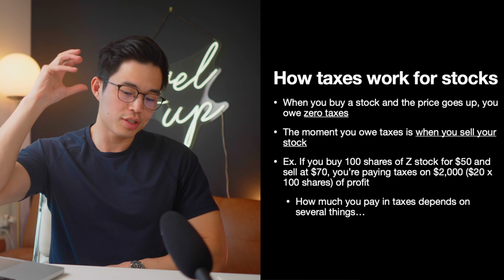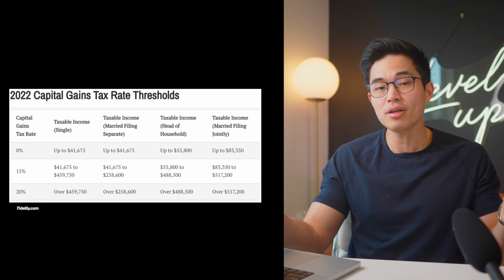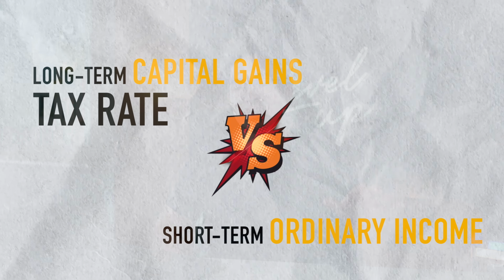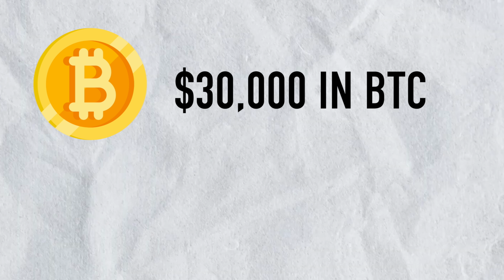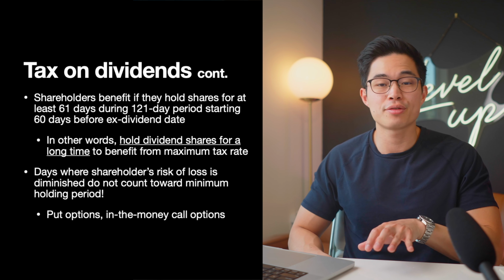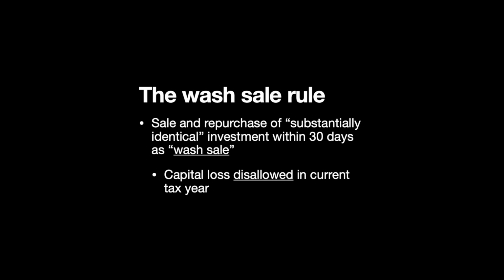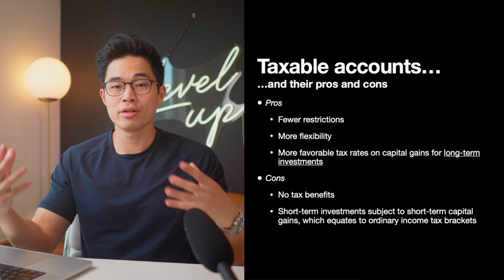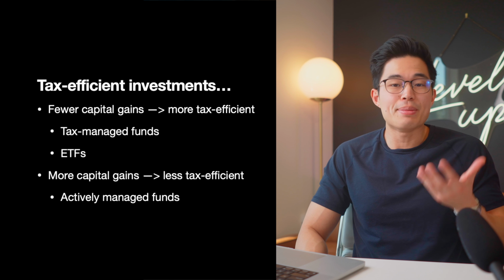Investing Taxes Explained: Full Beginner's Guide (2022)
File your taxes easily with TurboTax and get an exclusive discount

This is a beginner's guide to taxes when it comes to investing in 2022! Taxes can be super confusing especially since it's a subject that isn't taught in school, and so many people have to go out of their own way to learn it. I remember being super scared to file taxes in my early 20s, so I wanted to make this video for anyone who is new and wanted to know the basics of filing taxes when investing in stocks or crypto!

There are tons of valuable pieces of information in this video, so be sure to watch all the way through! It's not a coincidence that 99% of all successful millionaires and billionaires know the tax game basics because once you learn taxes and how they work, you can start increasing your income permanently! And of course, file properly so that you can avoid headaches with the IRS.

We will cover how taxes work for stocks and crypto, how to calculate gains and losses, long term capital gains vs short term gains as ordinary income, various tax strategies, and a lot more.

However, I'm not a financial advisor or an expert, so make sure you guys do further research and consult a tax professional before doing anything mentioned in this video. My goal is just to educate you guys on the basics of how you can maximize your earnings from taxes when investing, and my videos are always just a suggestion to do further research.

A book that I always recommend for people that want to learn more about the game of taxes is Tax-Free Wealth by Tom Wheelwright.

More FREE Stuff:

► Easy passive income (Earn 8.05% APY with Gemini Earn)
► Get up to 12 Free Stocks on WeBull when you deposit just $0.01 (valued up to $12,800) Deal ends April 30th, 2024 so don't miss out!:

^This video will show you step by step how to invest in stocks and understand how to value a company.

Happy investing! As always, be careful when investing, and only put in money that you can afford to lose.

Please SHARE this video with a friend who could also benefit from the basics of taxes when investing, and be sure to LIKE and subscribe for more videos like this on my channel!

-Charlie